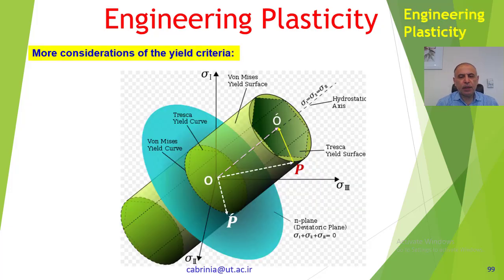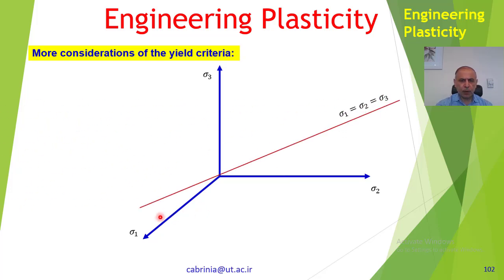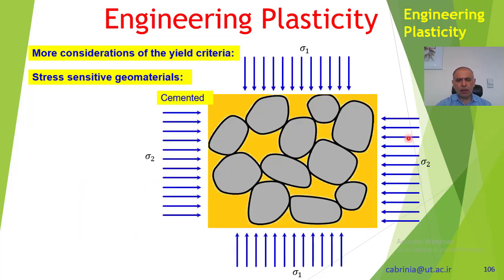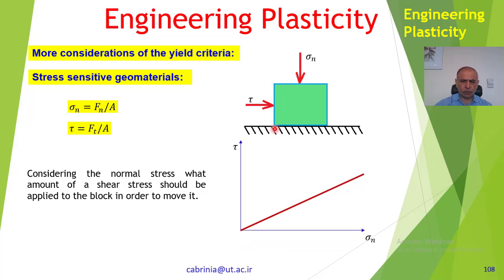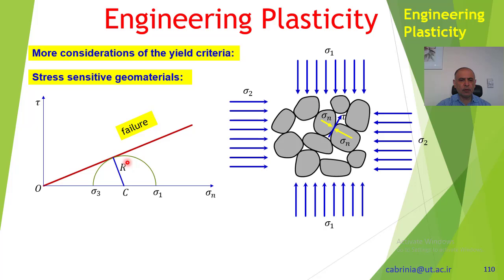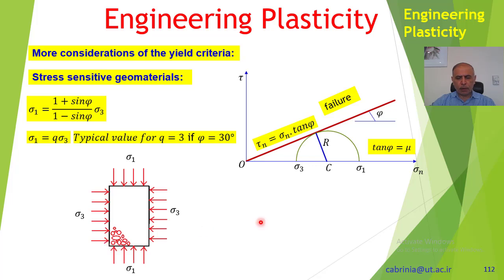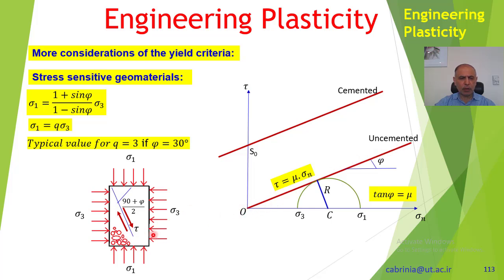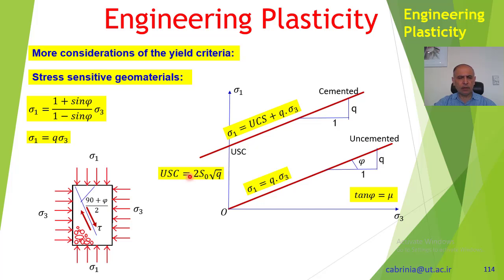Mechanical Engineering: Engineering Plasticity, Chapter 3, Yield Criteria, Part 11